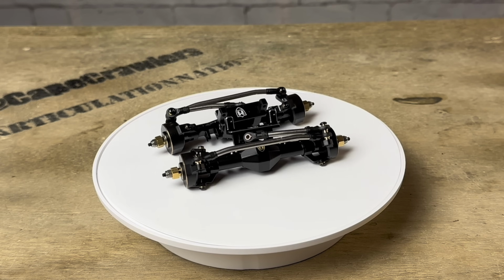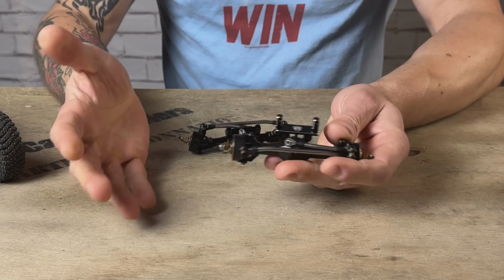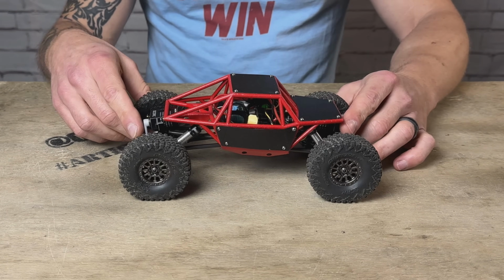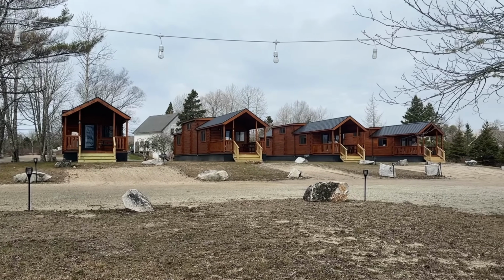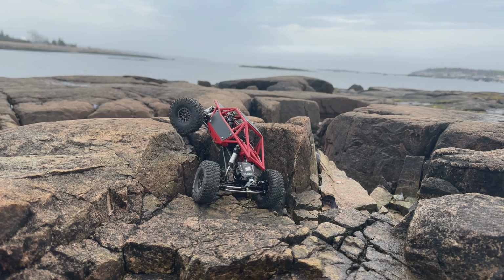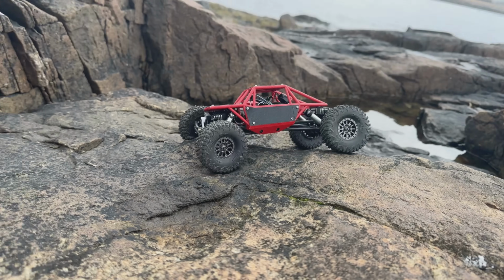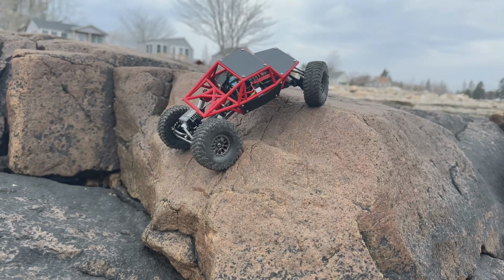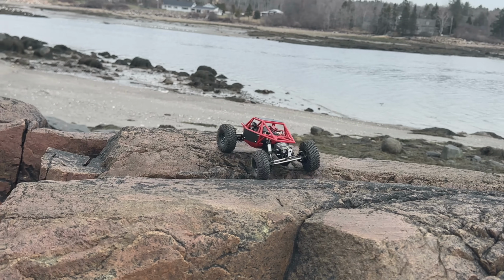TRX4M Buggy Build: OCDRC SB18 Kit Gets 4WS!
In this video I revisit the OCDRC SB18 TRX4M buggy build and convert it to 4WS! I also add Meus Racing isokinetic axles for the rear steer conversion and a pair of NSDRC RS100 servos. The combination of lowered center of gravity, rear steer, and super powerful servos really wakes this thing up!

Timestamps
Upgrades: 0:40
Finished build: 3:50
Rock crawling: 6:26